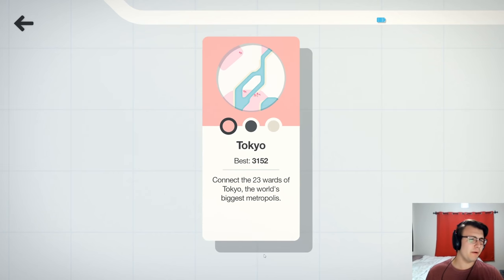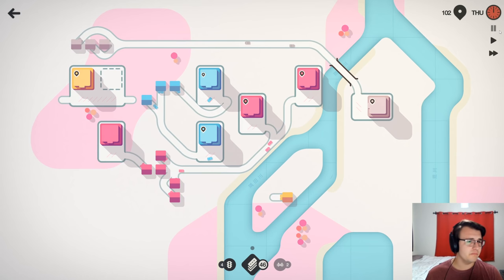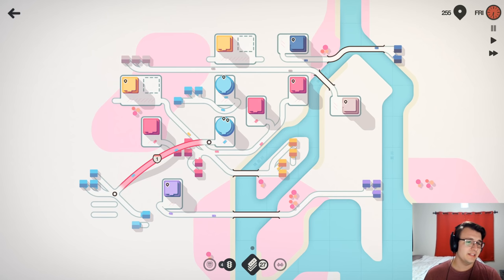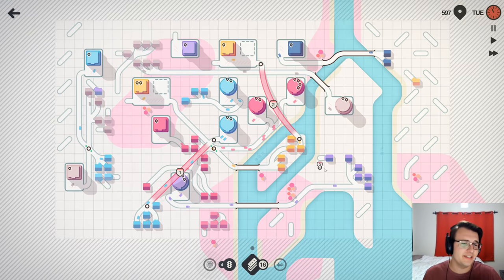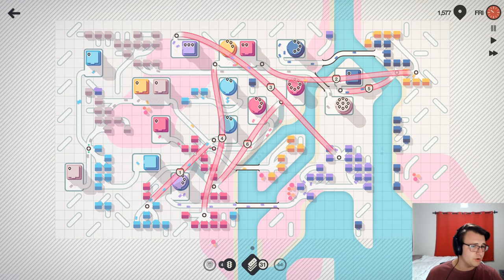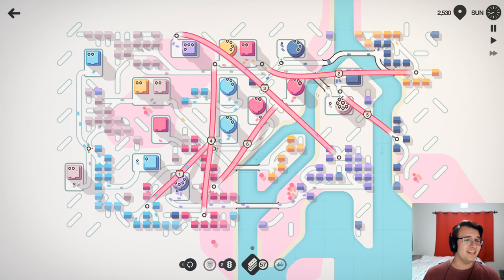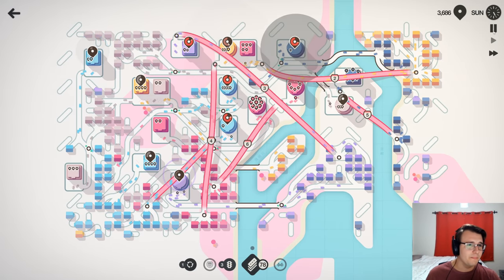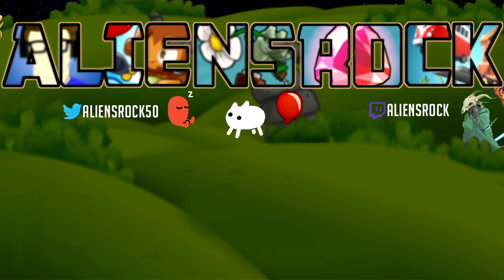Traffic Lights Are Incredibly Powerful Now! - Mini Motorways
Mini Motorways Part 13 - traffic lights have been buffed! There was a balance update not too long ago that affected the lights, but also brought a greater necessity to them with 3-way intersections getting nerfed. They now may be the most powerful item in the game.